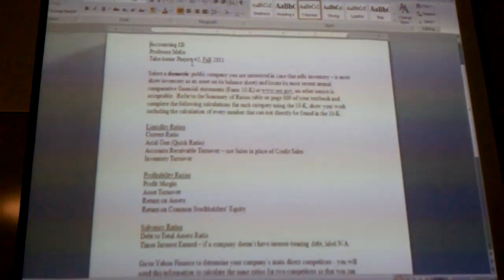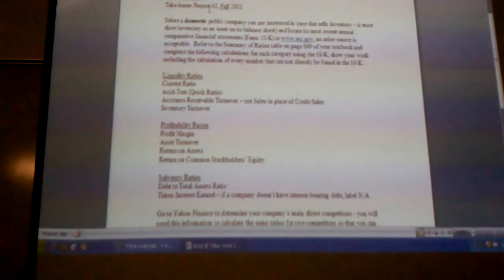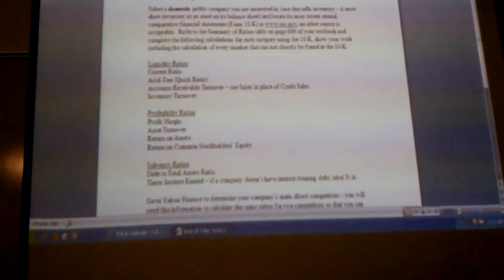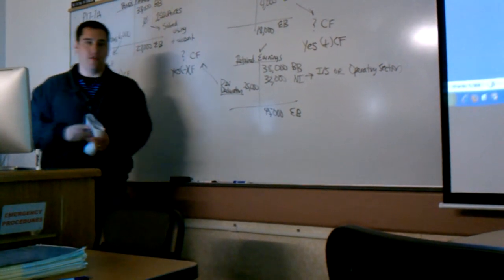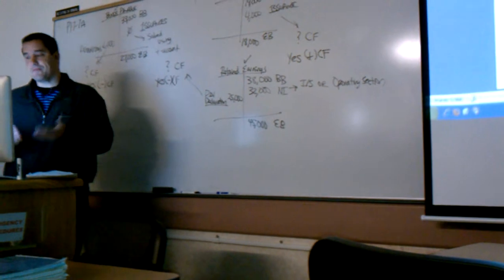Accounting 1b project 2 details